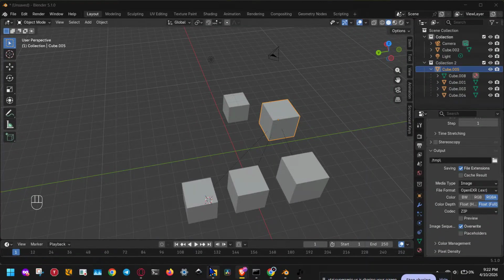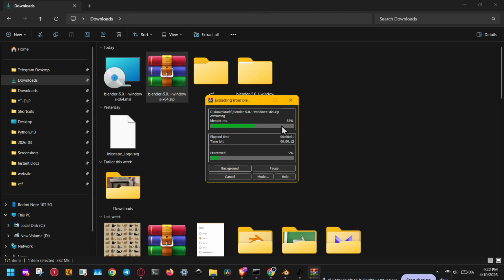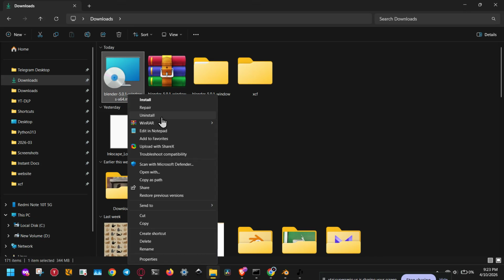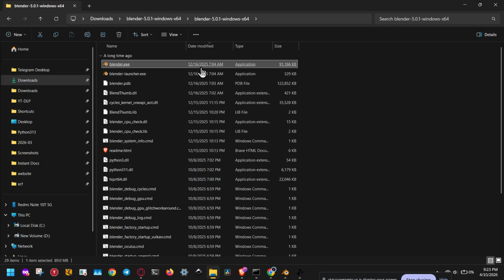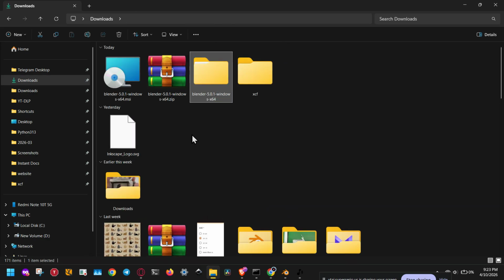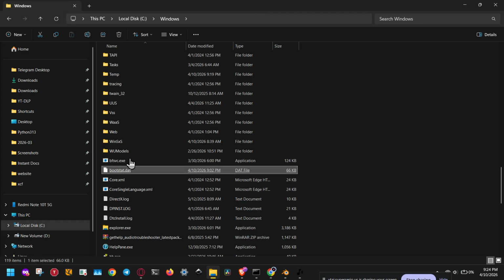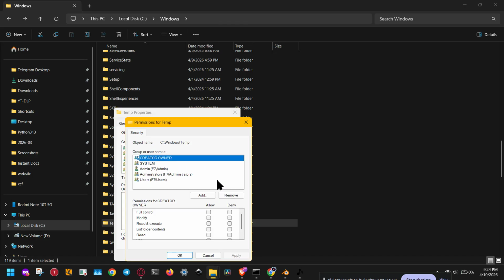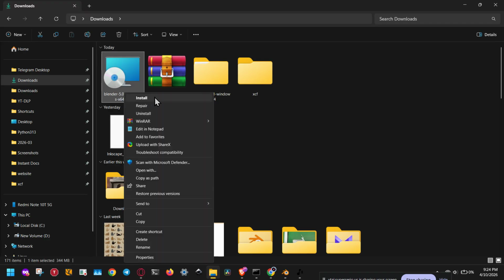Blender Error 2503 Install Fix (Easy Windows Guide)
Fix Blender MSI Installer Error 2503 with simple Windows permission steps. This tutorial shows how to run the installer as admin, use Command Prompt, and adjust Temp folder permissions.

🕚Timestamps:
0:00 Intro
0:18 Run Blender Installer As Administrator
0:36 Open Command Prompt As Administrator
0:53 Run The MSI Installer Manually
1:16 Check C:\Windows\Temp Permissions
1:45 Give Full Control Access
2:05 Retry The Blender Install
2:24 Final Tips And Outro

✍️What You'll Learn In This Video:
• How To Fix Blender MSI Installer Error 2503
• How To Run Blender As Administrator On Windows
• How To Use Command Prompt To Install Blender MSI
• How To Change Temp Folder Permissions In Windows
• How To Give Full Control Access For Installer Errors
• How To Solve Windows Installer Permission Issues
• How To Fix Blender Installation Errors On Windows 10 And 11
• How To Prevent MSI Install Failures During Setup

💡Pro Tips:
• Always download the latest Blender MSI from the official website.
• Run installers from a local folder, not from a compressed zip file.
• Make sure your Windows account has administrator access.
• If Temp permissions are restricted, the installer can fail even when the file is correct.
• Restart your PC after changing folder permissions if the error keeps coming back.